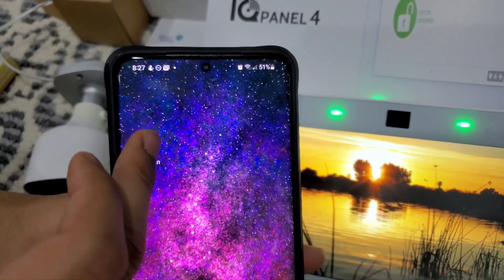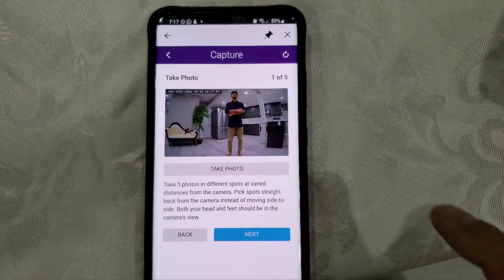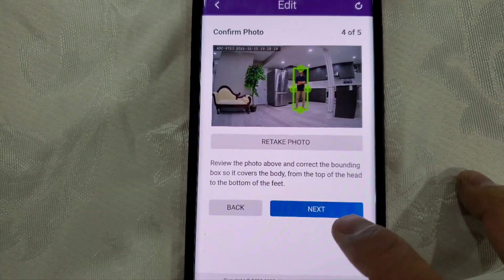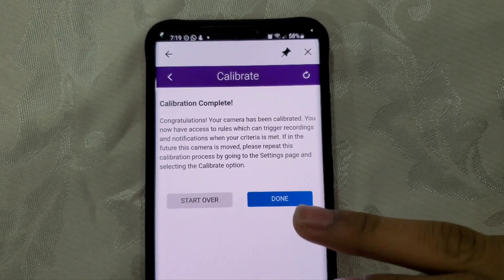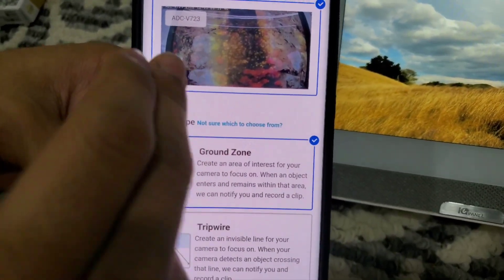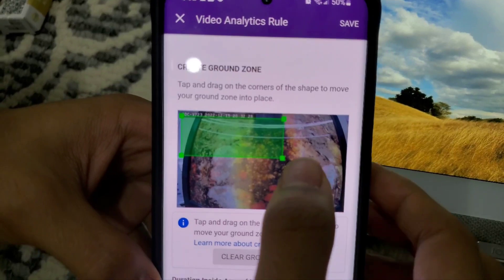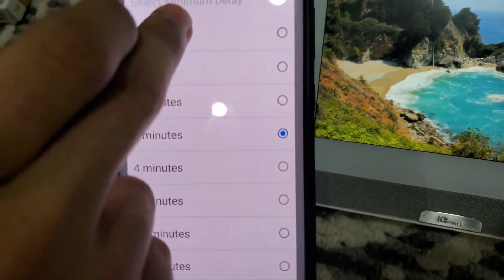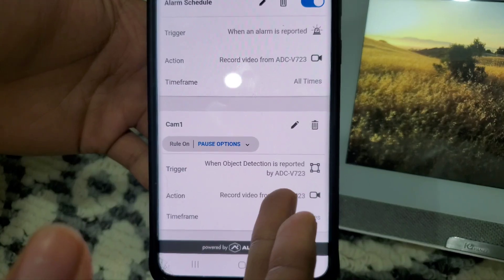Alarm.com - How to Do Analytics / Calibration of the Camera and setup record rule ADC V723, ADC V515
Alarm.com - How to Do Analytics/Calibration of the Camera and Create recording rules based on Motion

ADC V723,  ADC V515